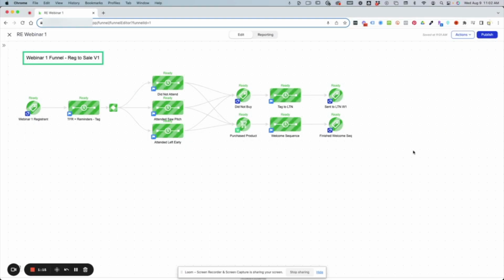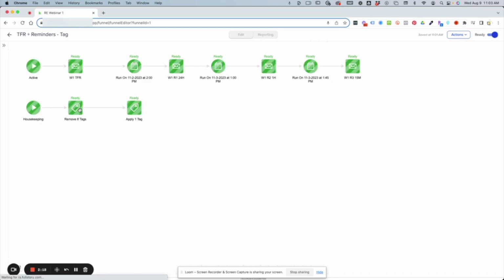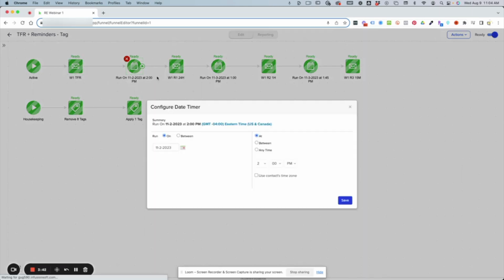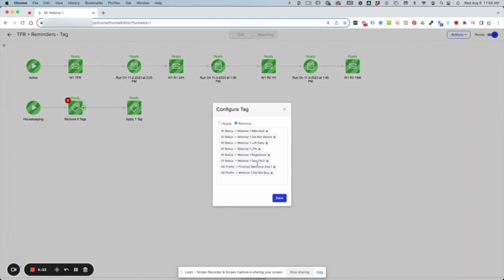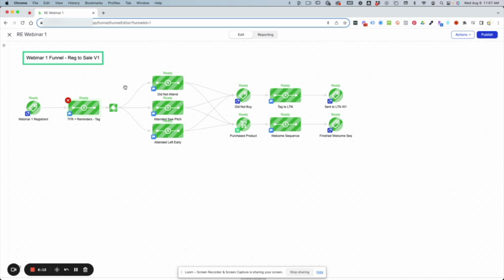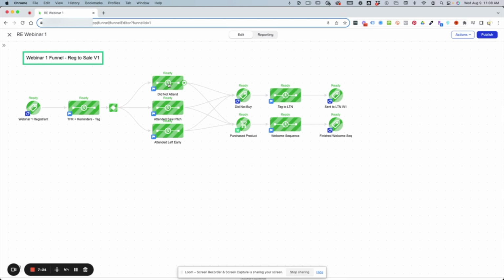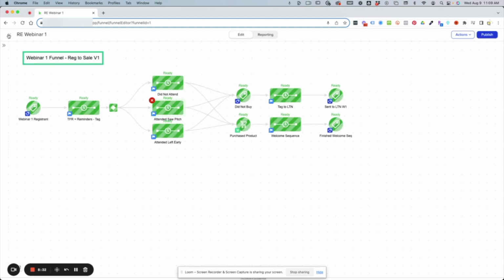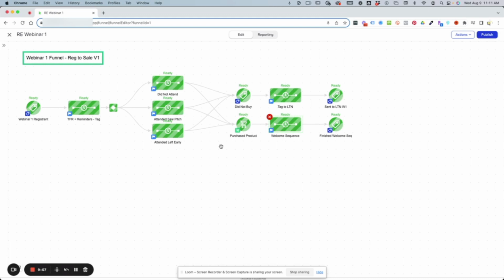Marketing Automation 101 with Keap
In this Marketing Automation 101 with Keap tutorial, I show you how to set up a simple Webinar automation inside the Keap Max Classic app.

This is a simplified and powerful version to get you started and the concept could be applied to other apps as well so even if you are not a Keap user, you can apply it to your next webinar flow.

🔥 Looking to explore Keap's powerful marketing automations for yourself?

Happy Marketing!
DJ